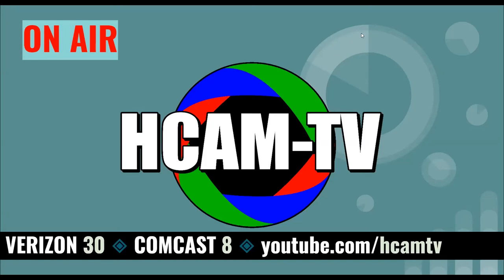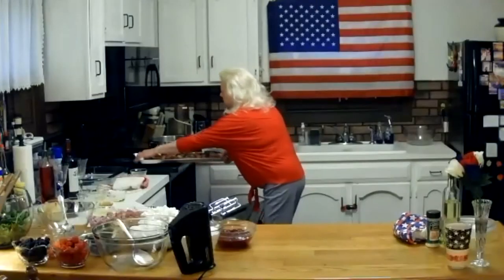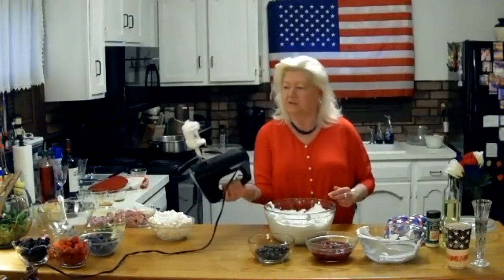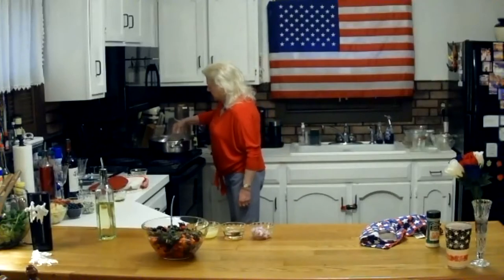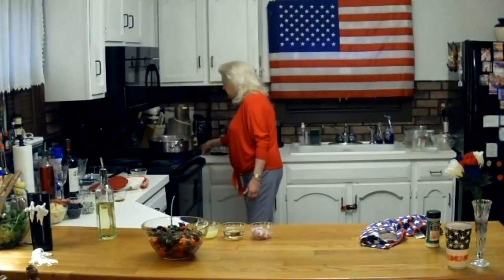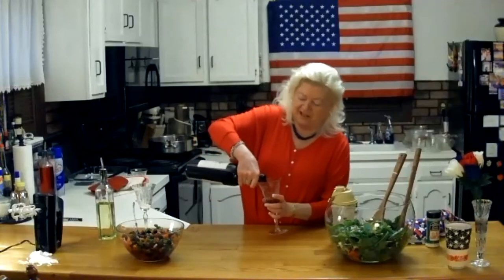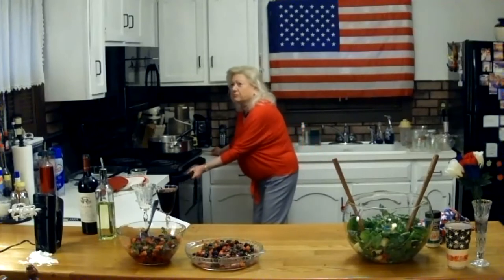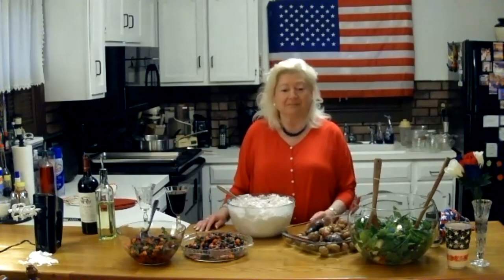The Gathering in Quarantine: A Patriotic Dinner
Salad:
Red, White and Blue Salad
Dinner:
Patriotic Pork
Roasted Patriotic Potatoes
Dessert:
Independence Ambrosia

1/4 Cup Olive Oil
3 tsp Honey
1 tsp Tarragon
2 TBS Apple Cider Vinegar
1/2 Cup Walnuts
4 Cups Baby Spinach
3/4 Cups Blueberries
3 Pears, Cored and Diced
1 Cup Strawberries
1/4 Cup Bleu Cheese Crumbled
Combine oil, honey, Tarragon and cider vinegar. Shake well, set aside.
Mix spinach, blueberries, pears, strawberries, and walnuts. Put on salad plate.
Sprinkle crumbled Bleu Cheese on top. Serve with dressing.

Patriotic Pork

Salsa:
1 1/4 Cup Blackberries, Fresh or Frozen
1 1/4 Cup Raspberries, Fresh or Frozen
1 Cup Blueberries, Fresh or Frozen
1 Medium Red Pepper
1 Jalepeno Pepper, Seeded and Minced
1/2 Medium Red Onion, Finely Chopped
1/4 Cup Lime Juice
3 TBS Cilantro Minced
Pork:
Pork Tenderloin or Thick Slices
1 tsp Salt
1/2 tsp Pepper
2 TBS Olive Oil, Divided
1/2 Cup White Wine
2 Shallots, Thinly Sliced
1/2 Cup Chicken Stock
Place first five ingredients in bowl, toss lightly to combine. Reserve 1 cup of the berry
mixture for sauce.
For salsa, gently stir onion, lime juice, cilantro into mixture and let stand 30 minutes.
Sprinkle pork with salt and pepper. Heat oil in skillet. Cook pork and remove from
pan. Add wine, shallots, and reserved berry mixture to pan, stirring up to loosen
browned bits.
Bring to boil and simmer to reduce liquid. Stir in stock and cook until shallots are
tender. Return pork to pan. Stir. Plate. Top with Salsa.

Roasted Patriotic Potatoes

4 Small Red Potatoes
4 Small White Potatoes
8 Small Blue Potatoes
3 TBS Vegetable Oil

Garlic Powder
Toss all ingredients. Transfer to roasting pan. Roast until tender 30-35 minutes or
until browned and crispy.

Independence Ambrosia

Whipped Cream, Frozen and Thawed
Marshmallow Fluff
Raspberry Pie Filling
1 Cup Blueberries
Mini Marshmallows
Mix marshmallow fluff and whipped cream with electric beater. Fold in raspberry pie
filling and blueberries. Add mini marshmallows.